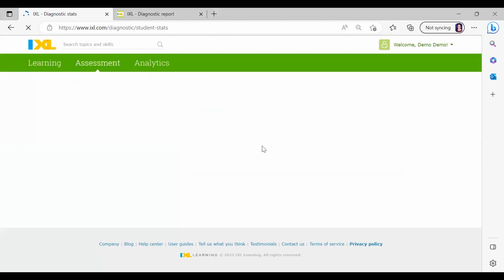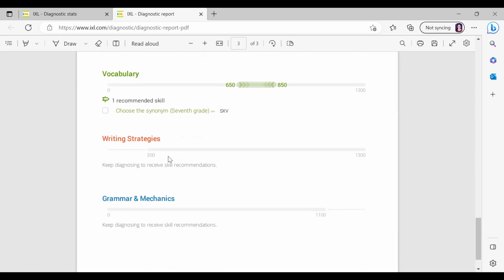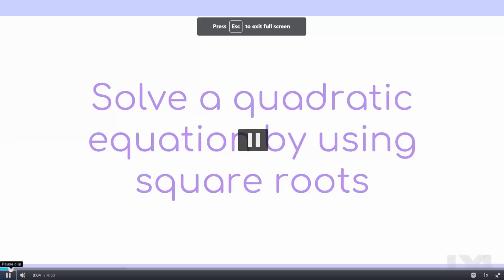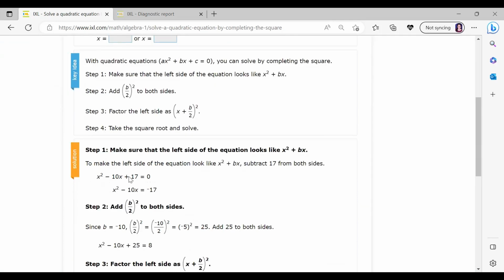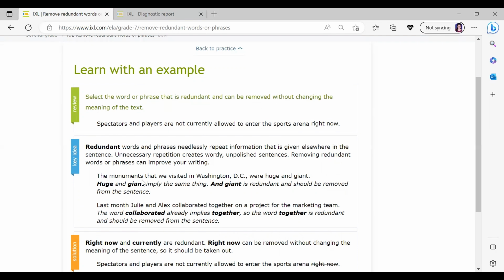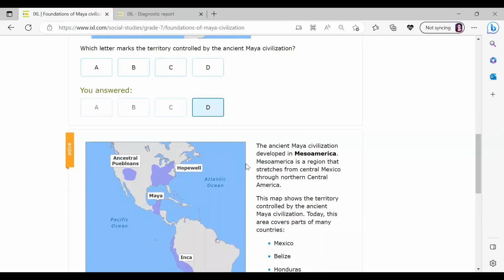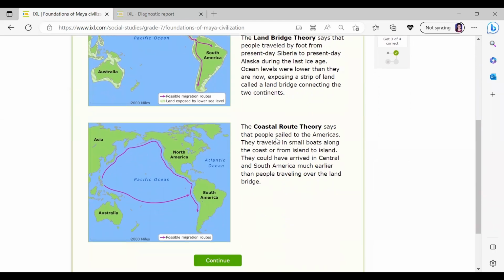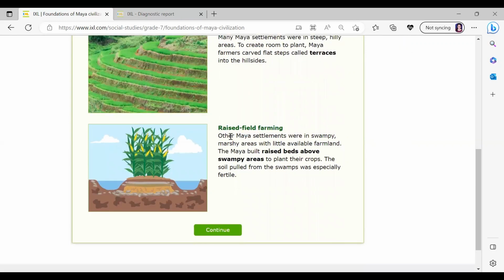2023 ixl.com complete demo (math, english, science and social study)